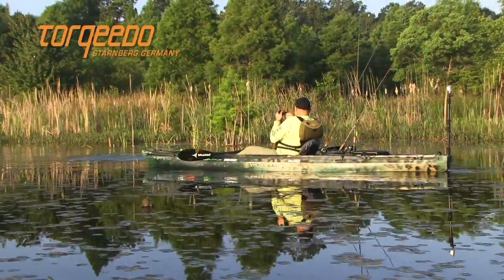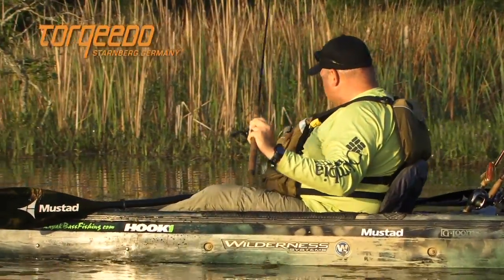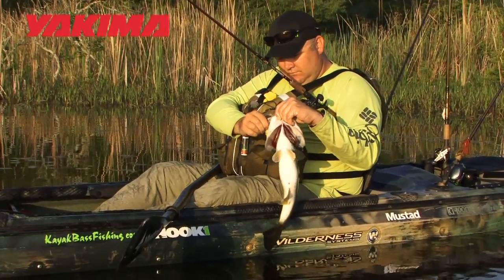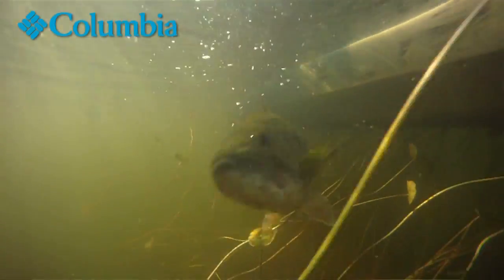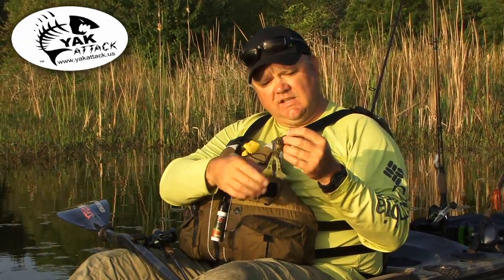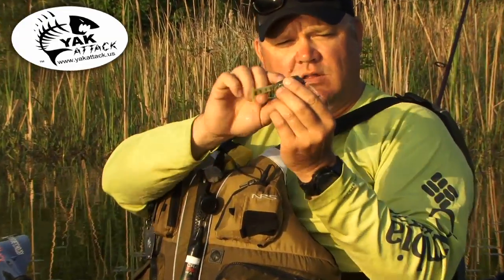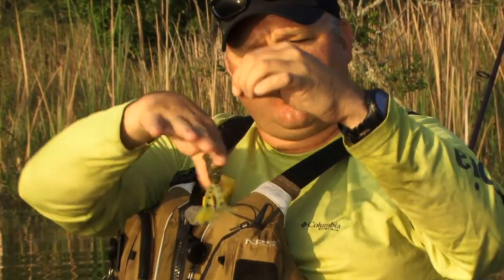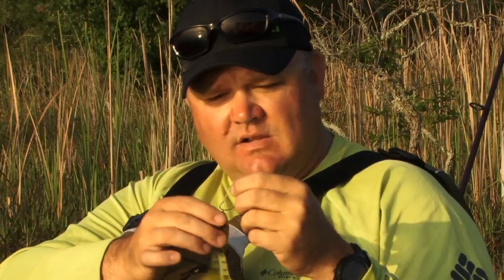Kayak Fishing the Hatchery - Big Bass in South Carolina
Chad Hoover visits one of his favorite trophy bass lakes in South Carolina - Santee Cooper.